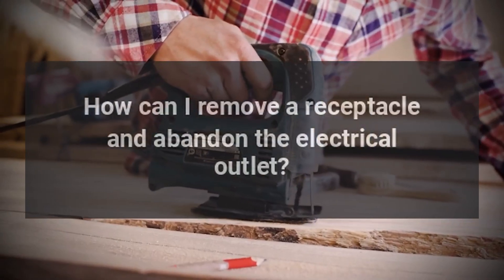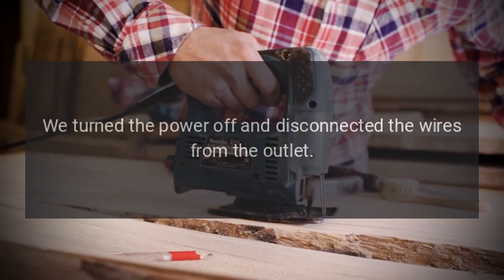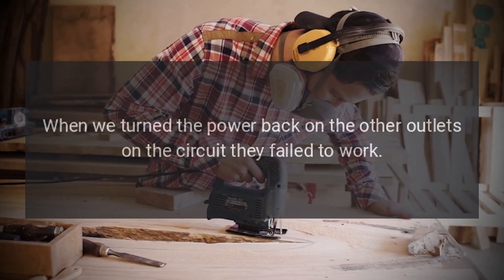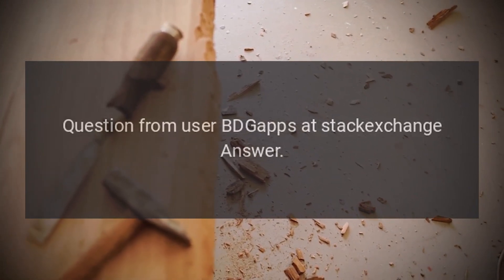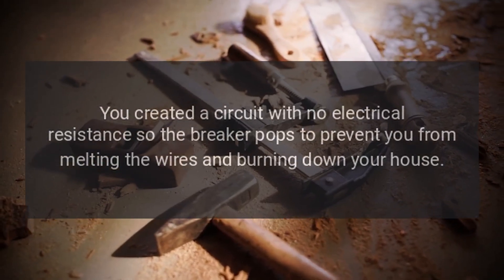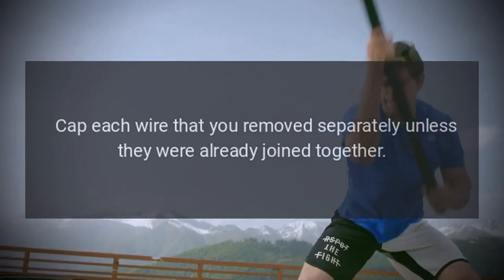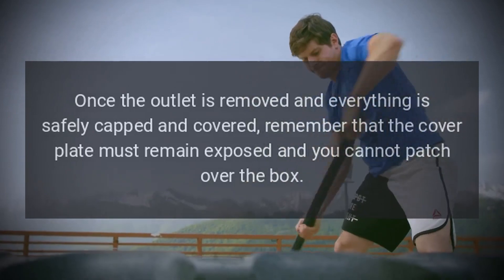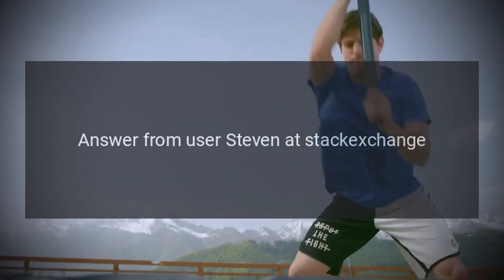How can I remove a receptacle and abandon the electrical outlet?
We are trying to remove an electrical outlet. We turned the power off and disconnected the wires from the outlet. Then we twisted the + wires and tapped them and did the same with the - wires. Then we covered up the hole. When we turned the power back on the other outlets on the circuit they failed to work. Did we do something wrong?